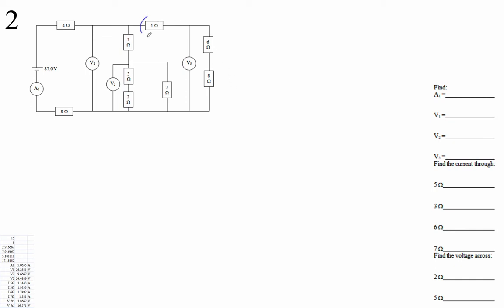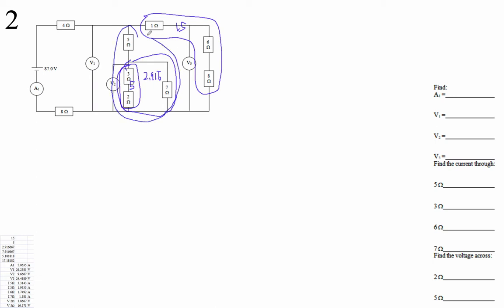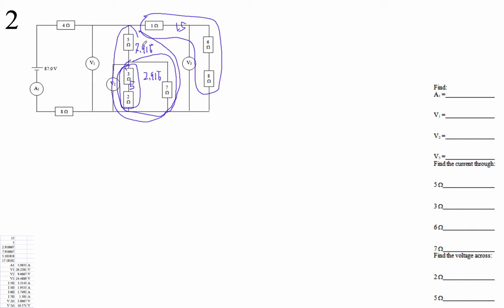HTPIB18 Group Quiz IJ2 #2